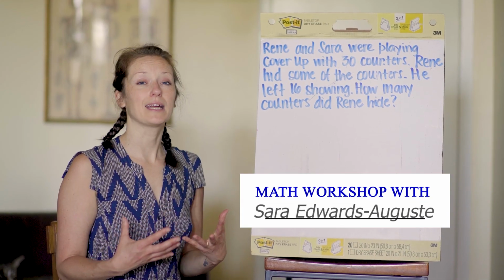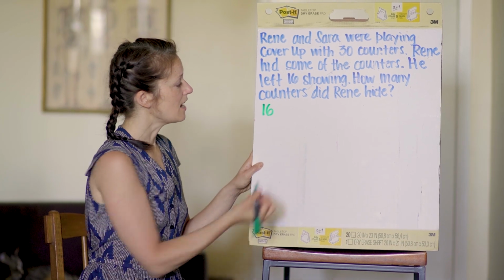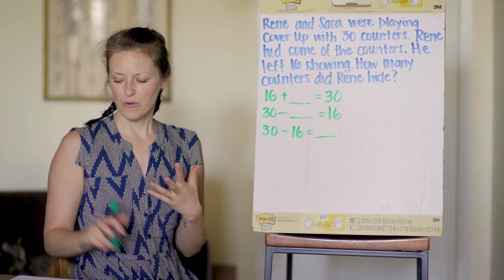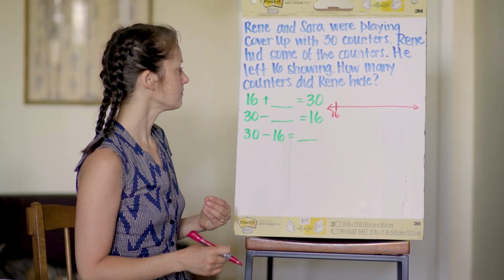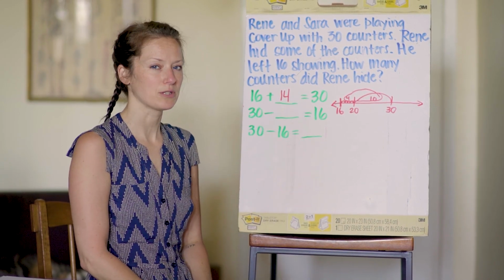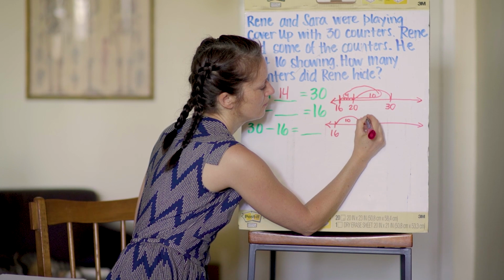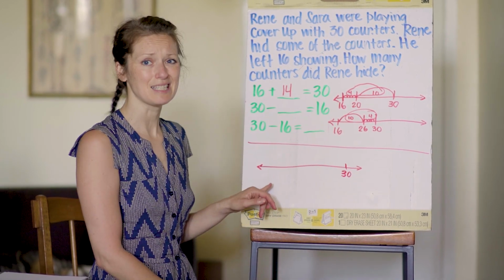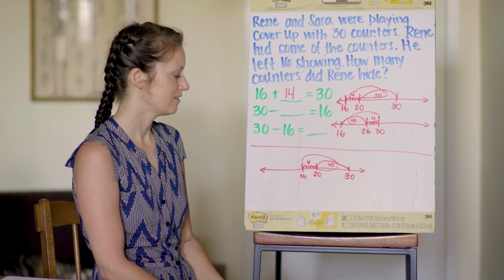Adding Up or Subtracting Back - Terc Investigations